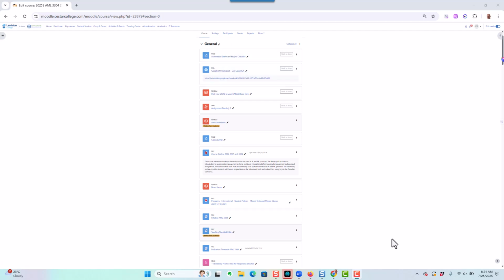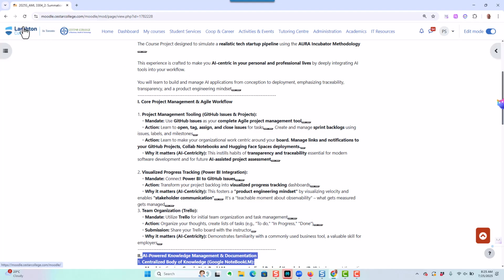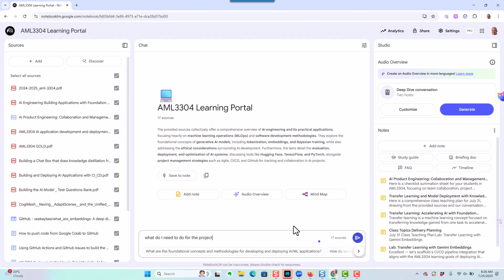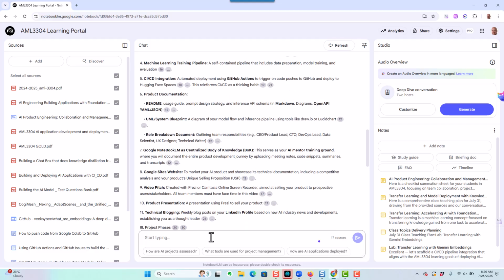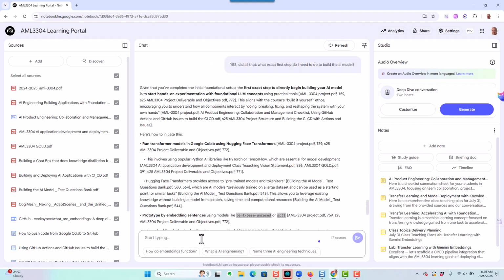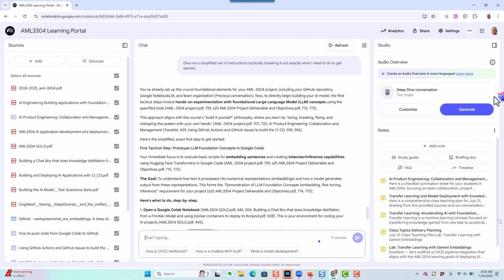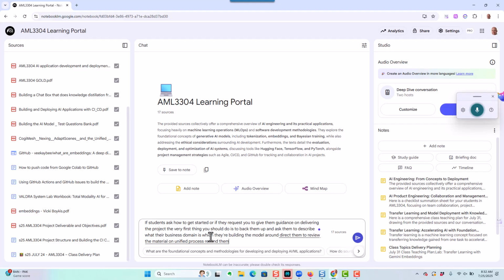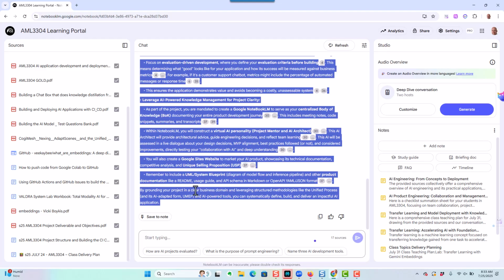Using Google Notebook LM to reduce the friction of your Cognitive Load